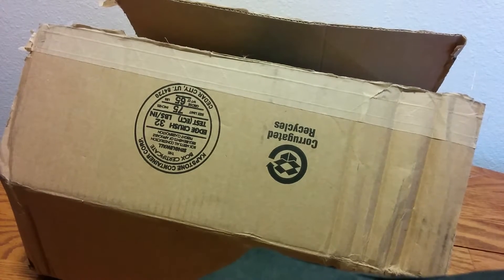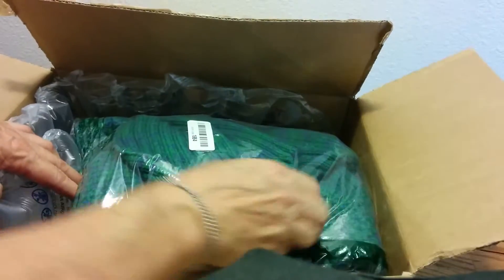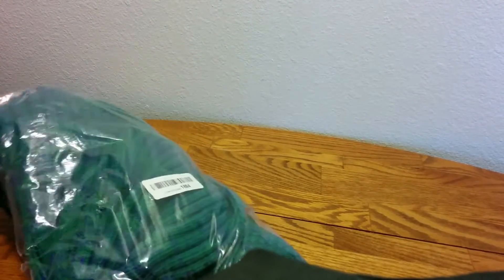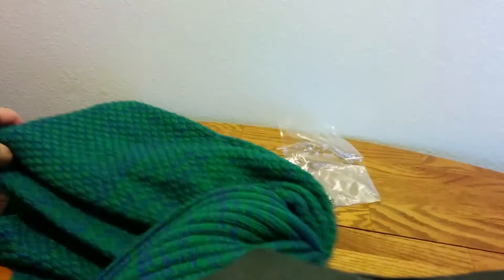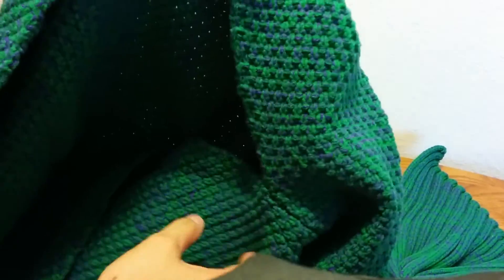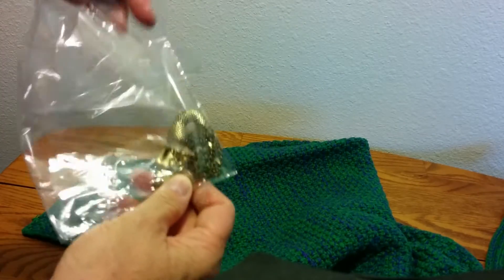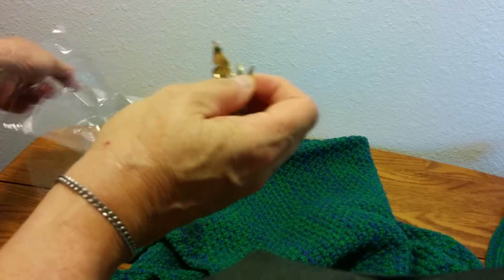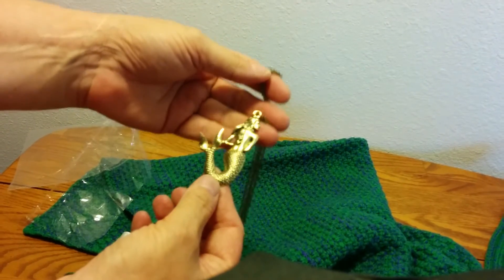REVIEW Hughapy® knitted Mermaid Tail Blanket